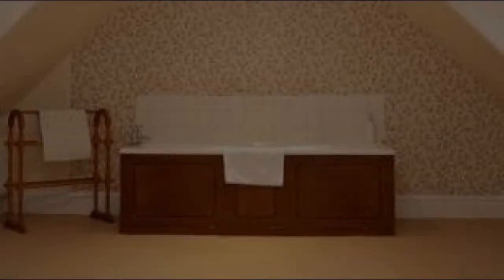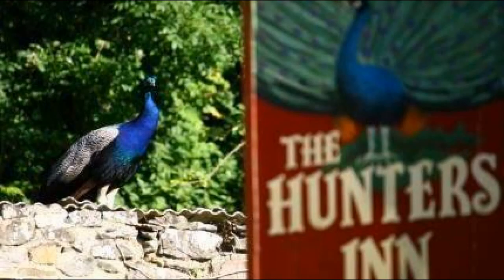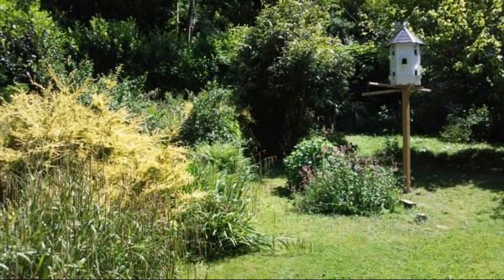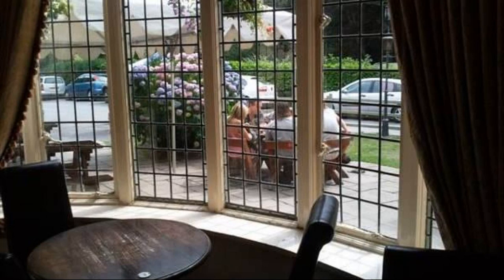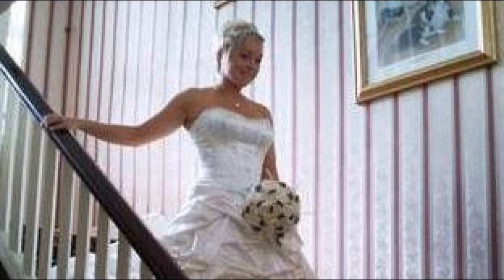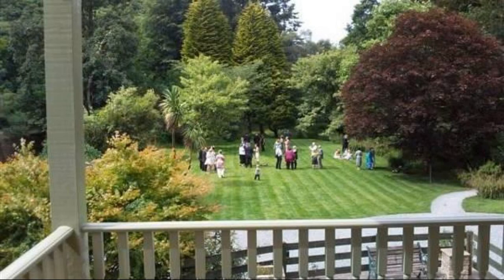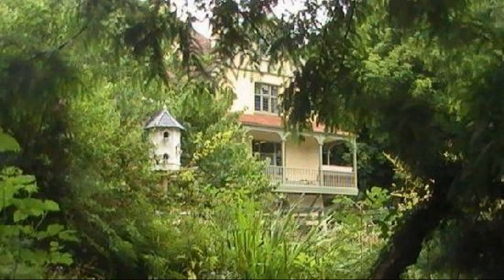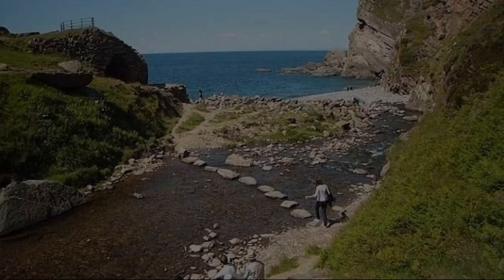The Hunters Inn, Parracombe, United Kingdom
About Property:
The Hunters Inn is perfectly located for both business and leisure guests in Exmoor National Park. The property features a wide range of facilities to make your stay a pleasant experience. Take advantage of the hotel's luggage storage, meeting facilities, babysitting, family room, restaurant. Comfortable guestrooms ensure a good night's sleep with some rooms featuring facilities such as heating, soundproofing, alarm clock, telephone, television LCD/plasma screen. Enjoy the hotel's recreational facilities, including garden, before retiring to your room for a well-deserved rest. The Hunters Inn combines warm hospitality with a lovely ambiance to make your stay in Exmoor National Park unforgettable.
Searching For
1. The Hunters Inn - Parracombe
2. The Hunters Inn - Parracombe Virtual Tour
3. The Hunters Inn - Parracombe Rooms
4. The Hunters Inn - Parracombe Amenities
5. The Hunters Inn - Parracombe Videos
6. The Hunters Inn - Parracombe Offers
7. The Hunters Inn - Parracombe Deals
Audio Credit:
Track Title: Subway Dreams
Artist: Dan Henig